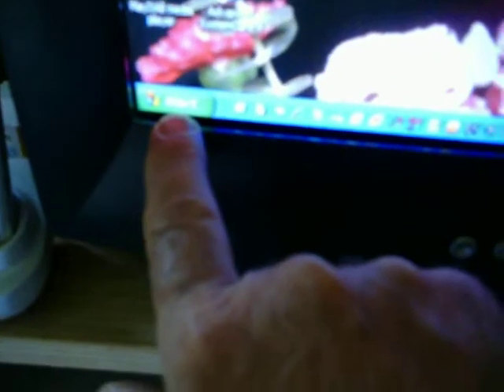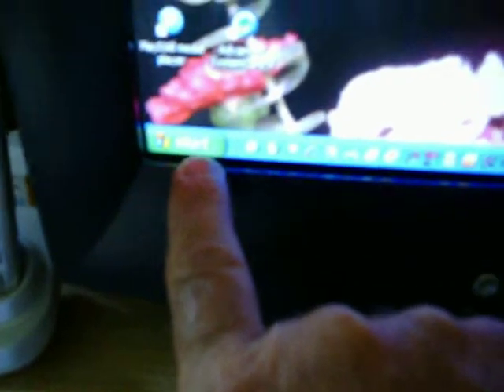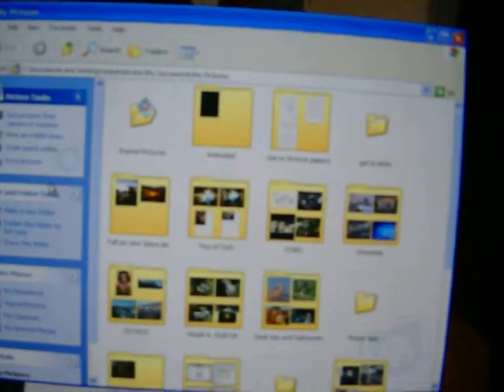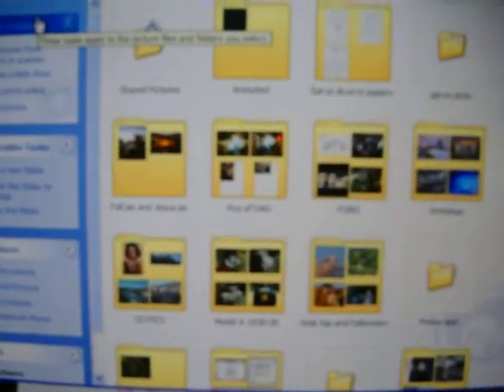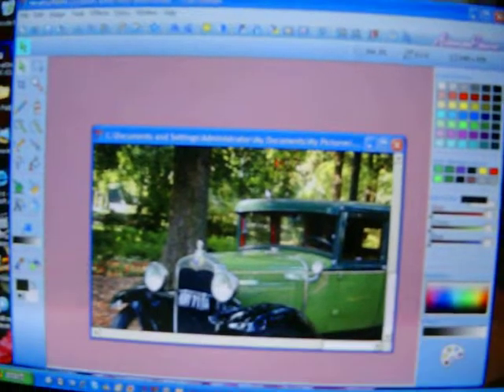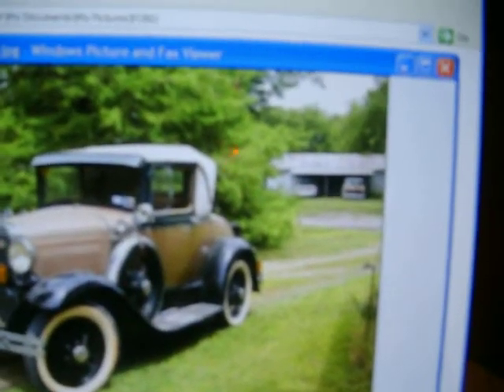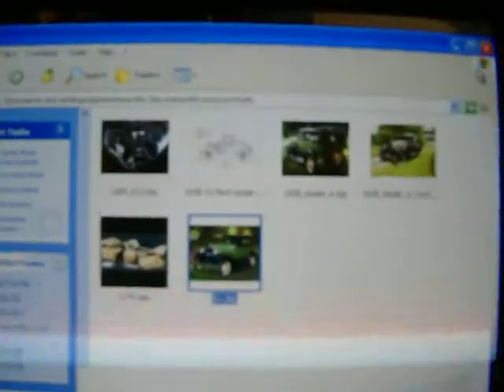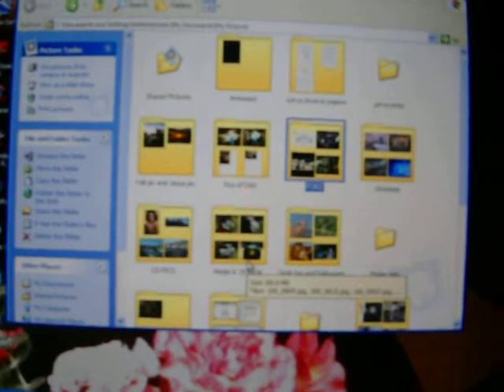( How To ) 100_2673.mov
How to set the task bar to stay on top of other windows in windows xp and How to change the appearence of folders in MY PICTURES so they show pictures instead of files or icons. Whenever your on a place like Facebook or Skype you`ll want to set a profile picture or post a family pic. This will make it easier to do because when you access your pics from one of these websites , you will be selecting a pic to upload to the site from your computer useing the "browse button "  After changeing the way your folders appear you will see folders with pics on them or you can set it so you`ll see a slide show with one of the pics within the folder enlarged.